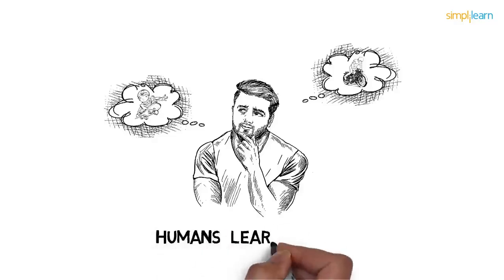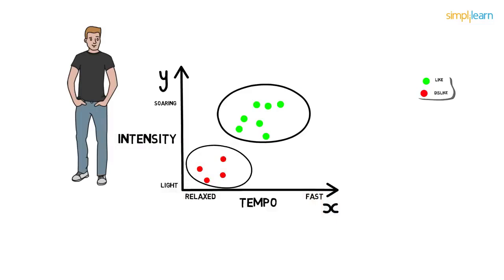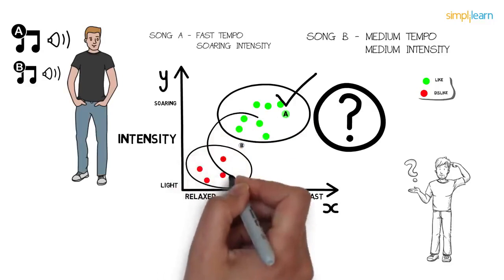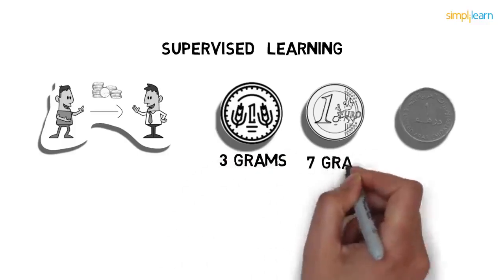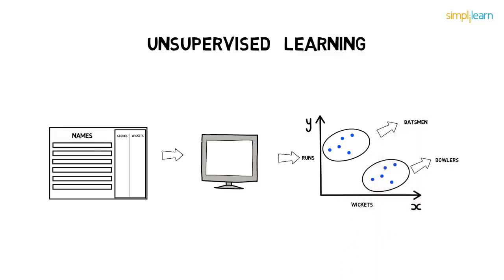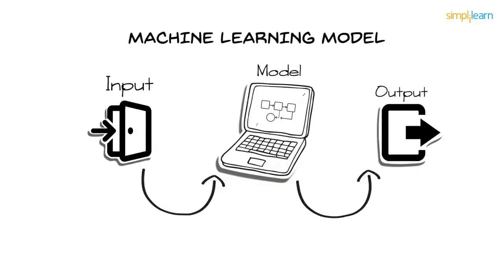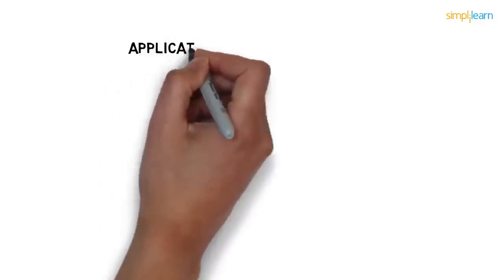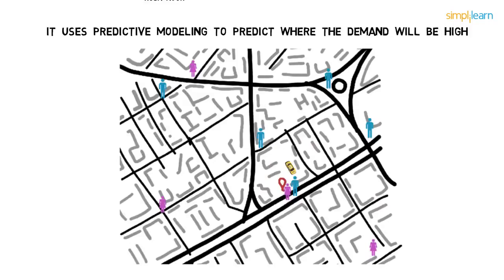Basic Introduction Of Machine Learning ..Why to study and How to Study